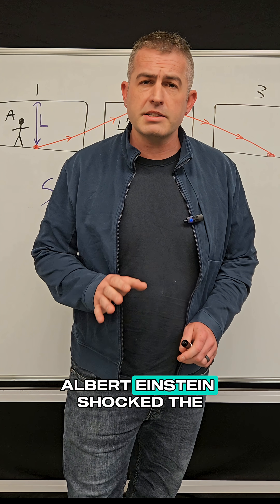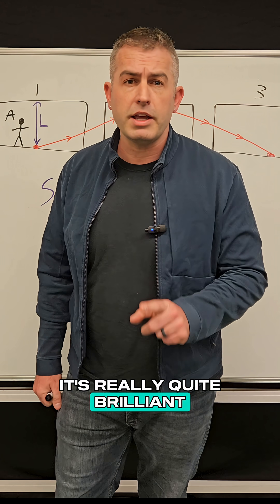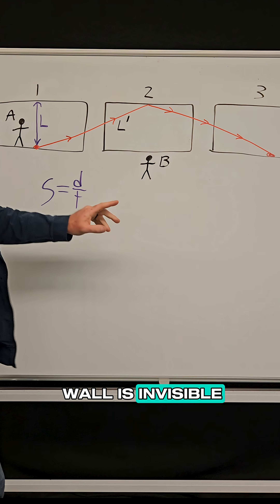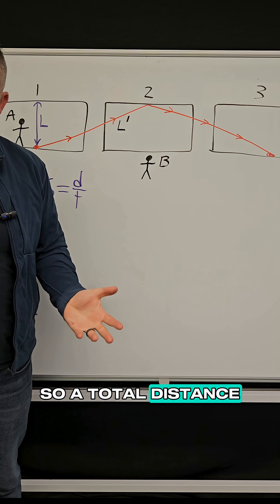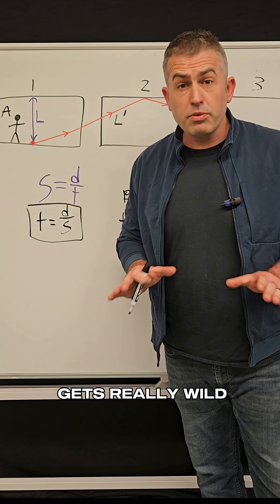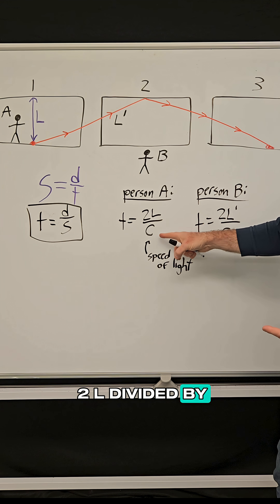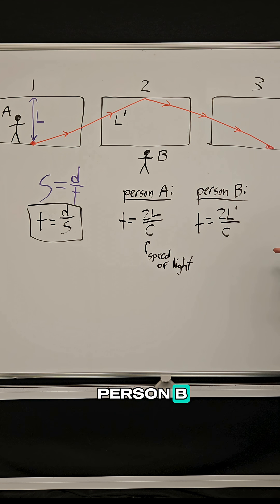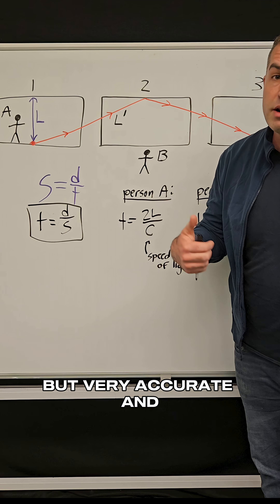Moving Fast Literally SLOWS DOWN Time 🤯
It sounds like science fiction, but it's a fact of our universe. The faster you go, the slower time ticks for you.

Albert Einstein proved this with a brilliant thought experiment using a train and a beam of light. Since the speed of light is constant for everyone, the light's longer diagonal path for a stationary observer proves that more time must have passed for them.

This is Time Dilation, a core part of the theory of relativity!